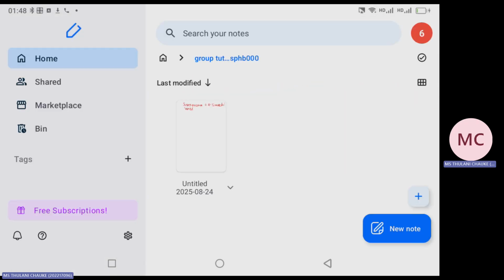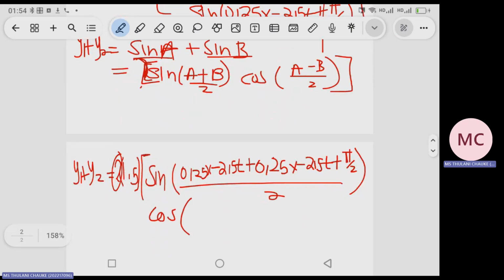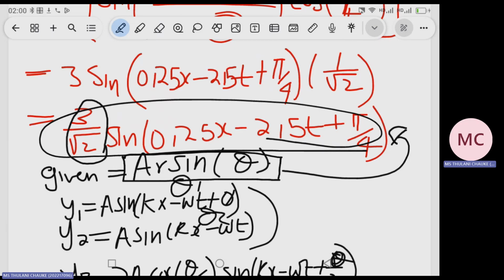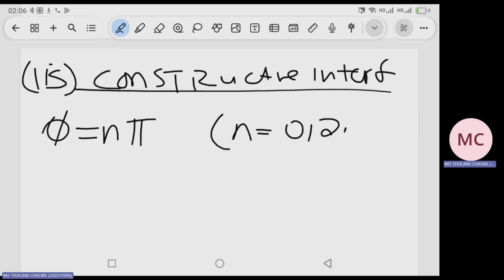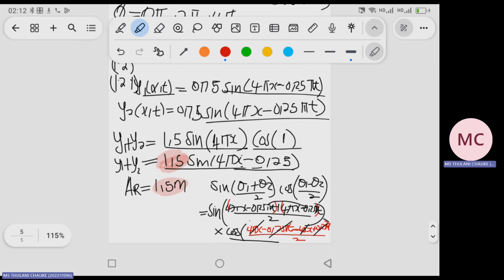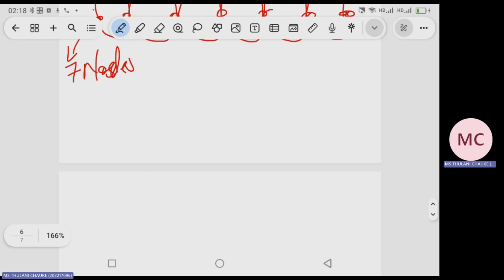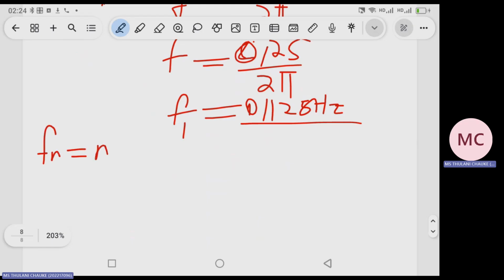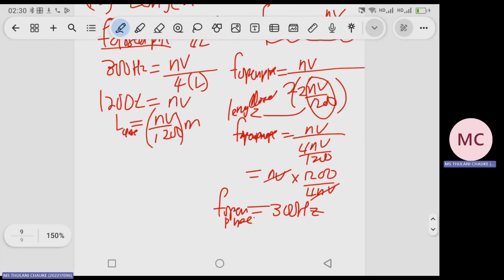TUT G3 SUPERPOSITION OF SUN WAVES🔥